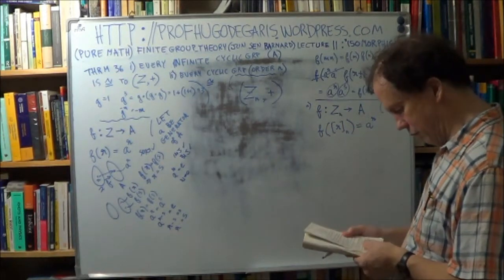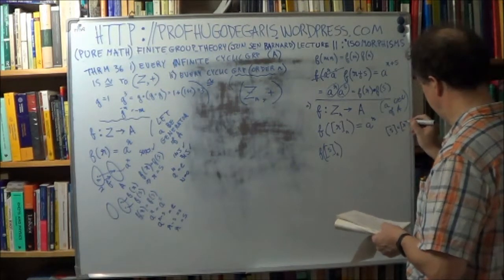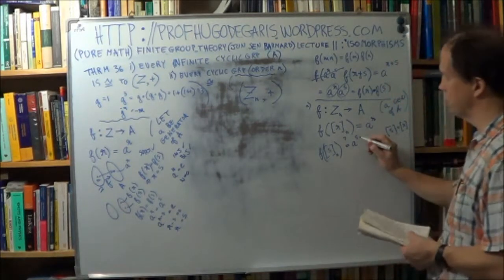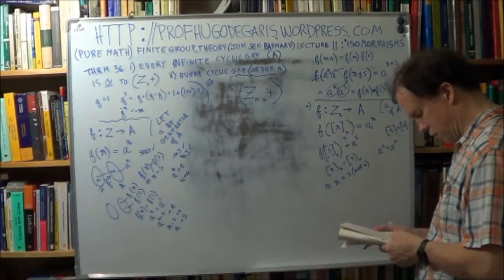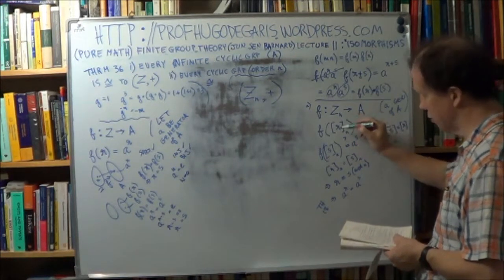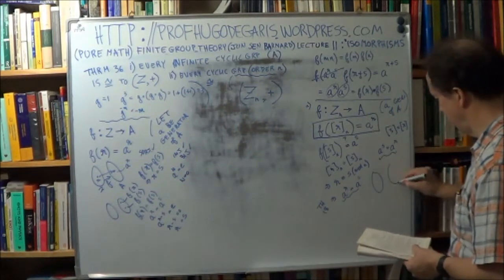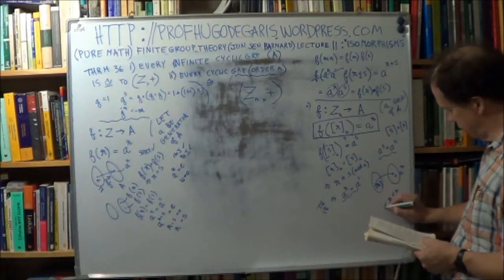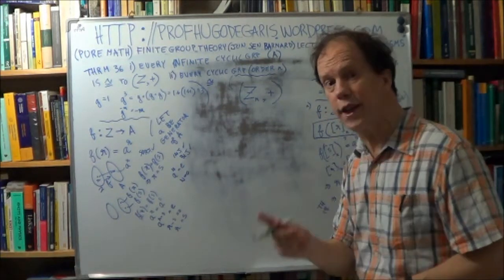deGarisMPC_FiniteGrps11d_3of4_(Jun,Sen,Barnard).wmv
Finite Group Theory (Jun, Sen, Barnard) Lecture 11d ("Isomorphisms"), Part 3 of 4